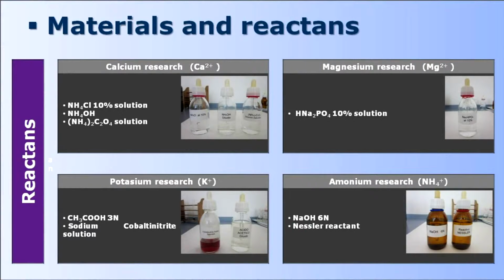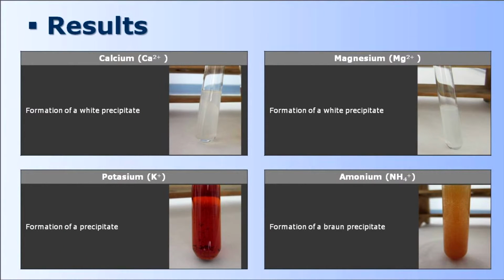Cualitative assays of cations in water| UPV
Título: Cualitative assays of cations in water

Autor/a: Soriano Soto Mª Desamparados

análisis aguas cationes